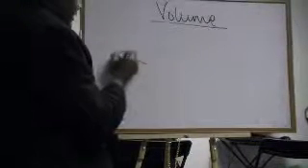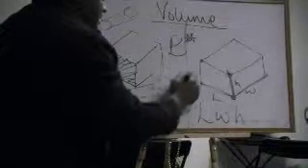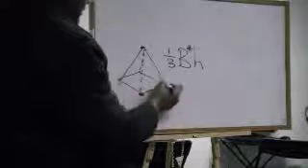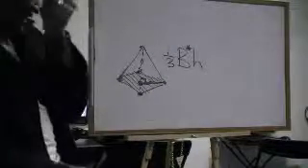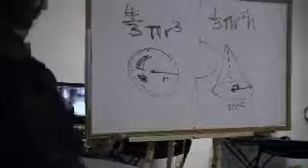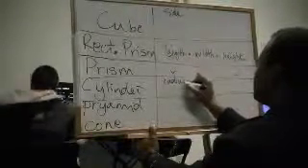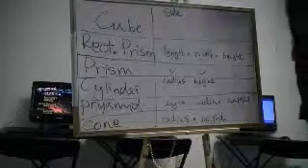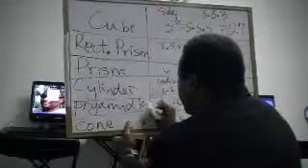Volume summary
Review volume formulas